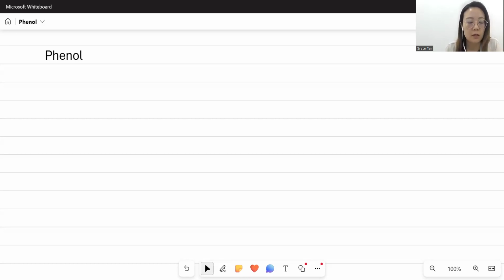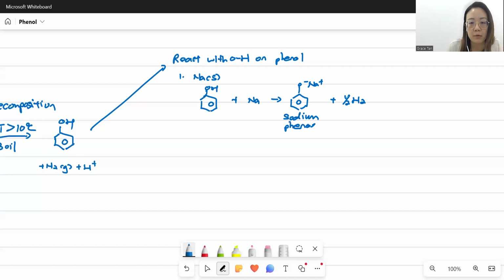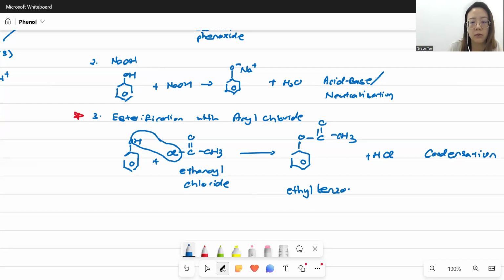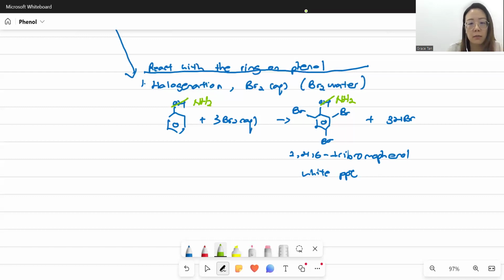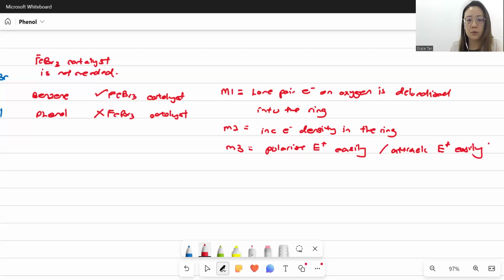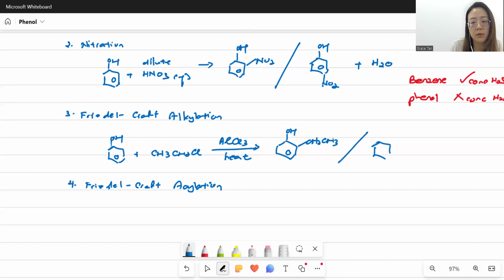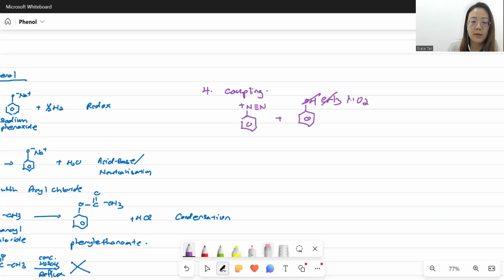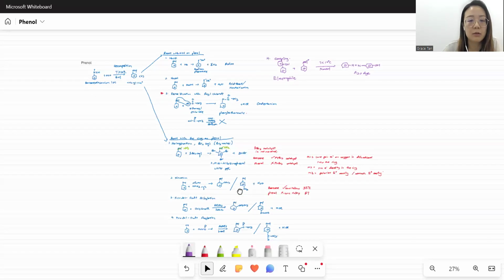A2 Phenol formation and its reactions, 9701 Cambridge A Level Chemistry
0:00 Formation of phenol
3:15 Phenol + Na
4:15 Phenol + NaOH
5:48 Phenol + Acyl chloride (Esterification of phenol)
8:35 Phenol + Br2(aq)
12:12 Why phenol reacts easily with Br2 compared to benzene?
15:12 Phenol + HNO3 (aq)
17:20 Friedel-Craft's Alkylation & Acylation on phenol
20:06 Coupling using phenol